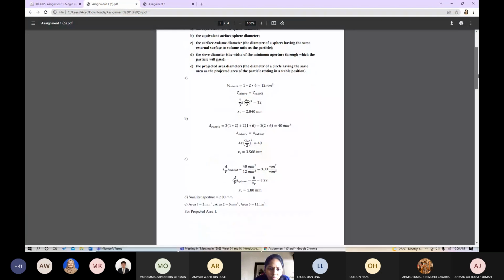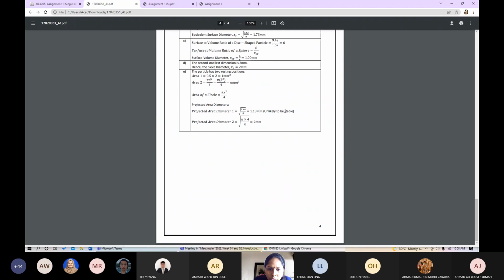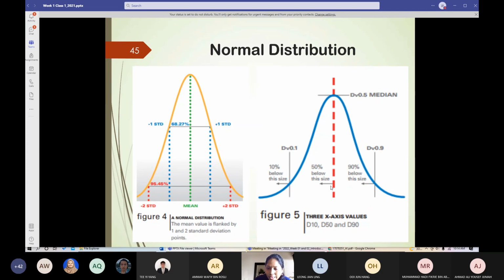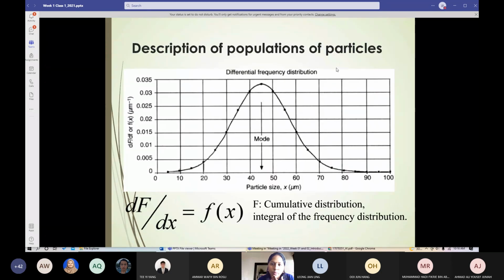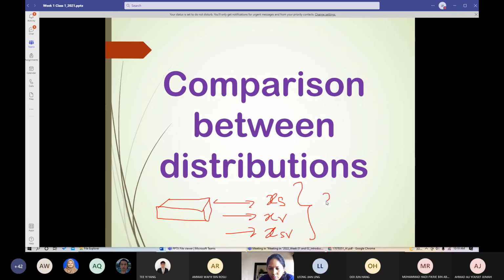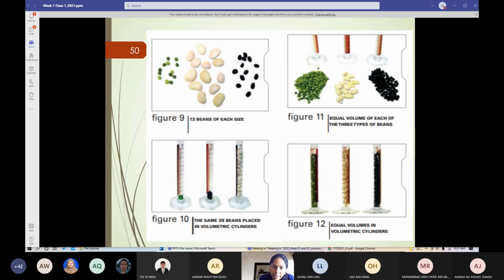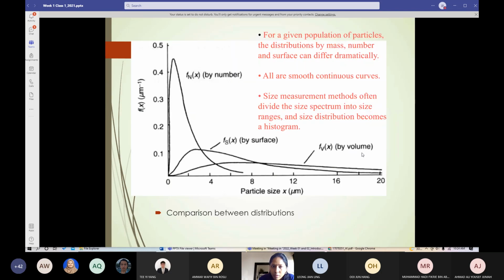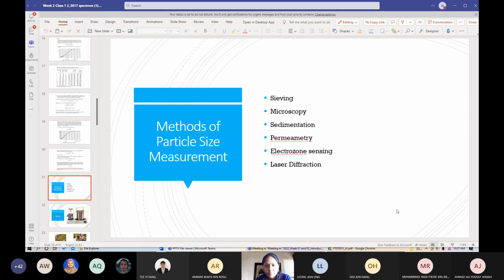Week 2a: Particles Size Distribution_Bulk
Bulk distribution